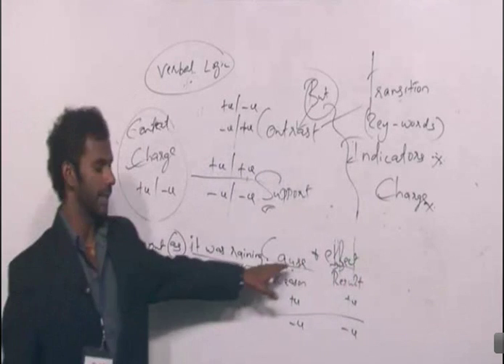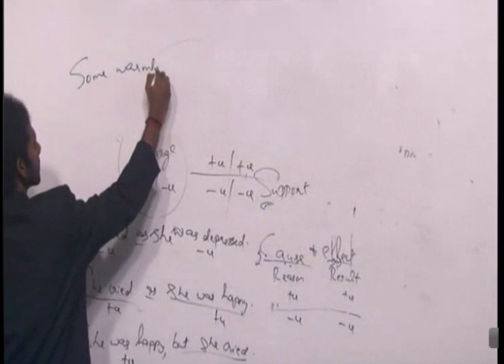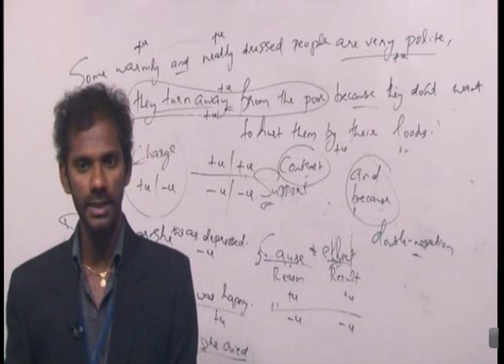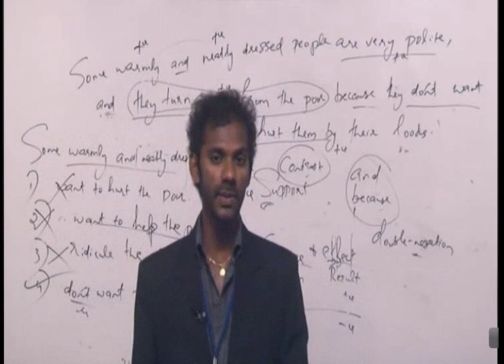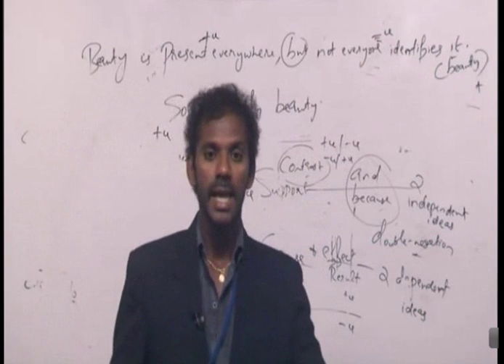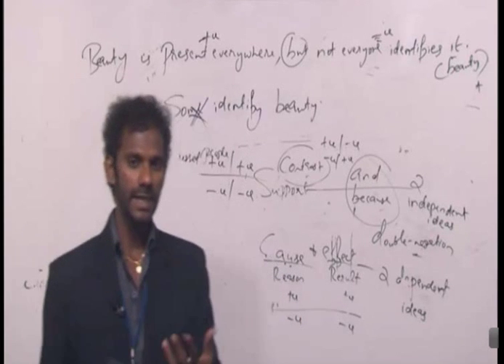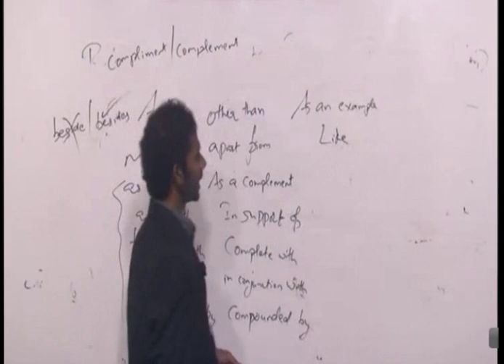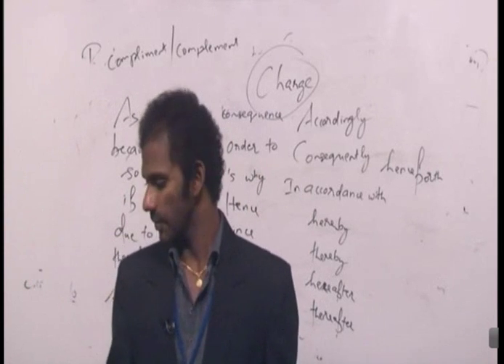2.2 SVA and Reasoning PII